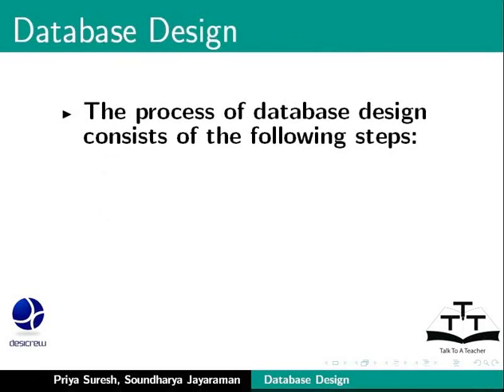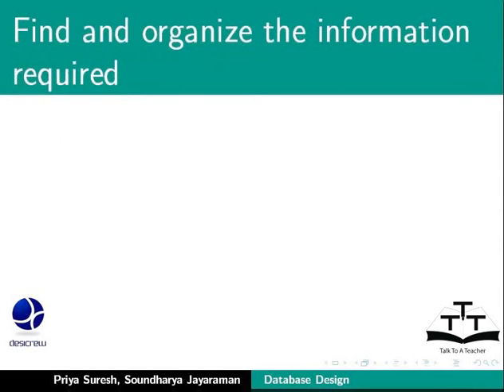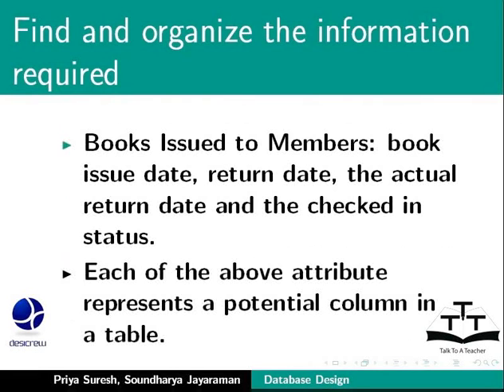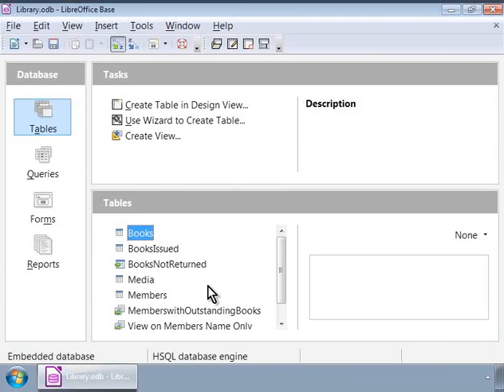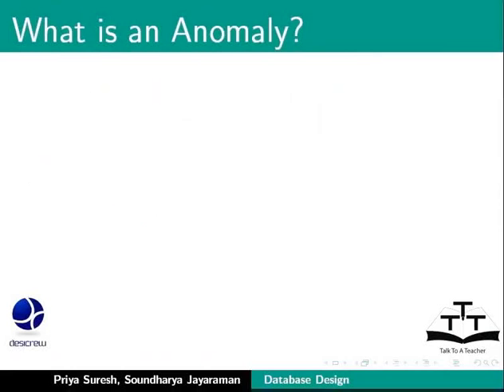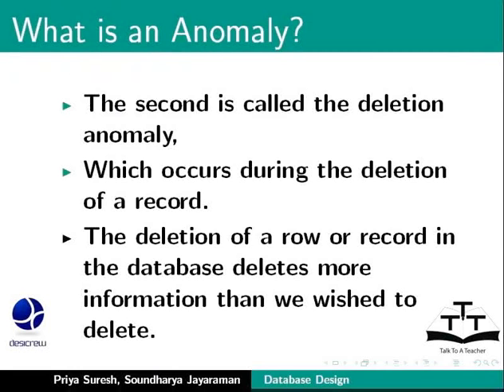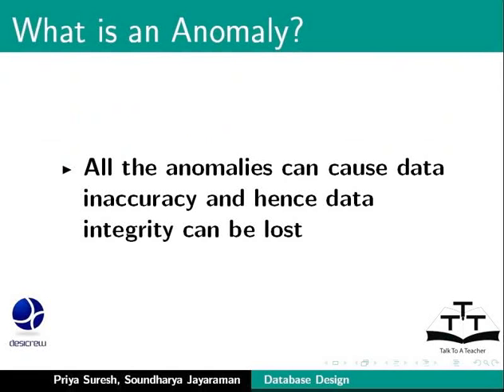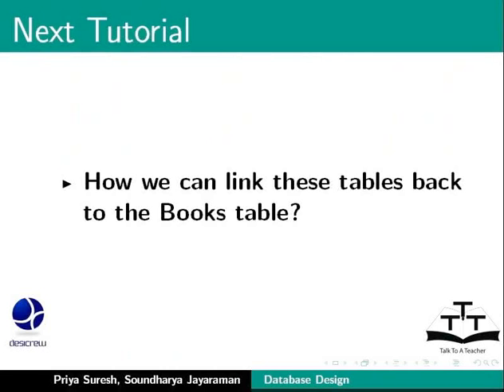20 Database Design Purpose OrganizeTables English